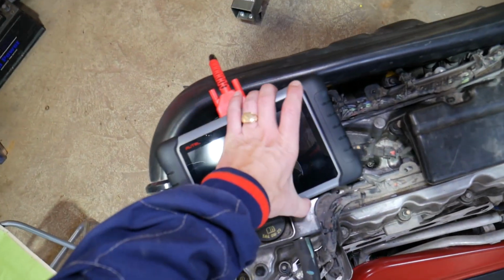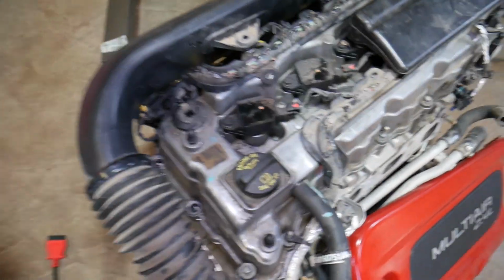JEEP CHEROKEE CODE P2097 ENGINE LIGHT ON FIX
If you have Jeep Cherokee and you have Code P2097 your engine light is on we will explain the most common things that can cause code P2097 on Jeep Cherokee based on our experience at the shop.
The Code stands for:
P2097 downstream fuel trim system 1 rich
We demonstrated what causes code Code P2097 on 2016 Jeep Cherokee with 2.4 Multiair Engine but it should work on:
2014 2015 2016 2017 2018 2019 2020 Jeep Cherokee Code P2097 Engine Light On

► Upstream Oxygen Sensor Original
► Down Stream Oxygen Sensor
► Oxygen Sensor Socket
► Fuel Injector
► Car Scanner That We Use at the Shop

► Check out our Amazon Store for parts for your car and tools that we use

•Cameras
Panasonic Lumix FZ300

•Tripod
Polaroid 72-inch

•Microphone
Polaroid Pro Video Condenser

•Light
NEEWER 160 LED CN-160 Dimmable

•Camera
Sony HD Video Recording HDRCX405